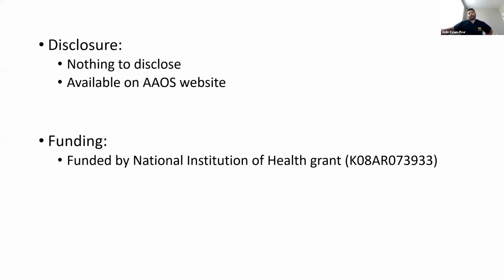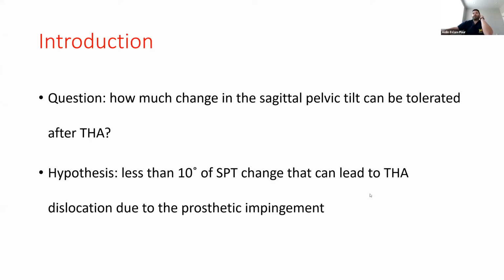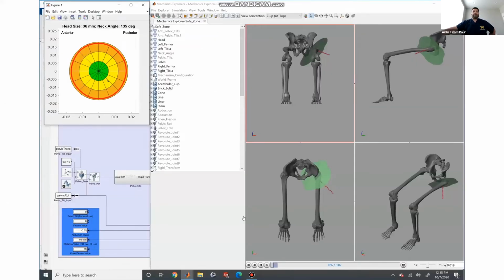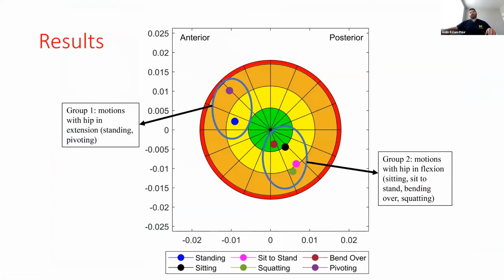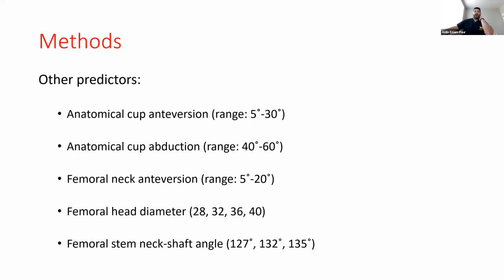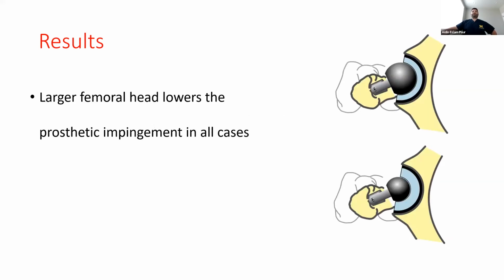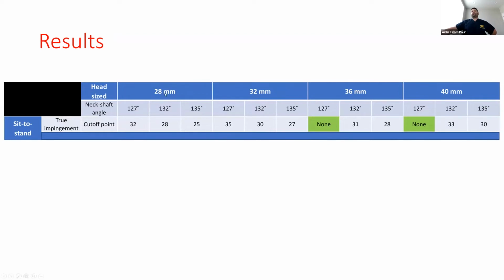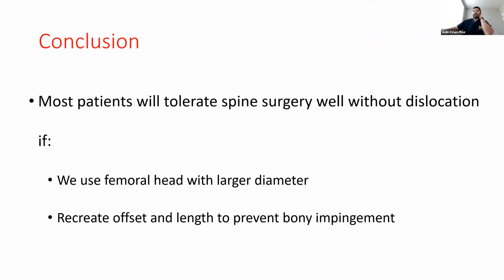How Much Change in the Sagittal Tilt Can Significantly Affect THA Instability? - Aidin Eslam Pour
This video is from the International Society for Technology and Arthroplasty: New Early-Career Webinar Series 2020.